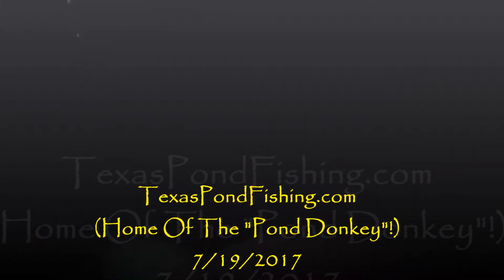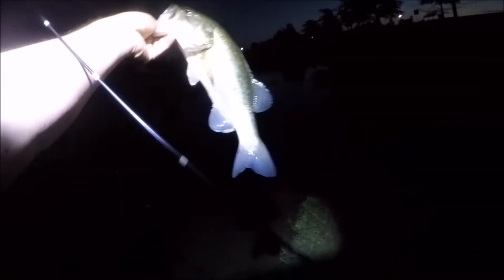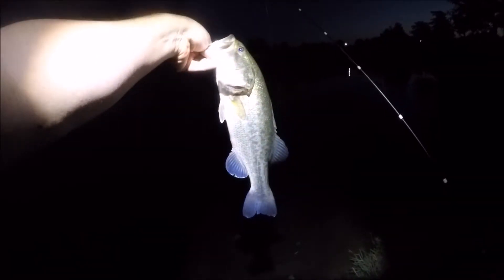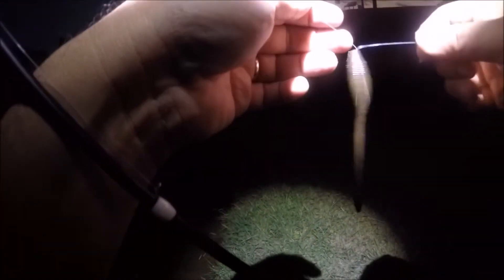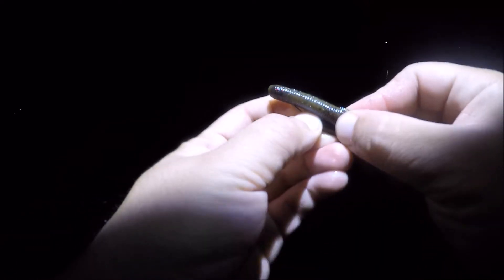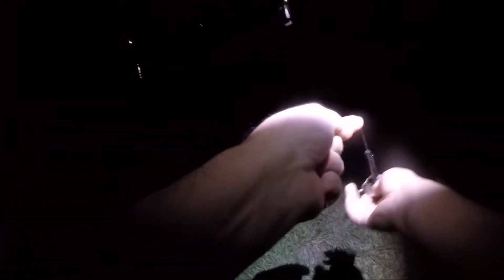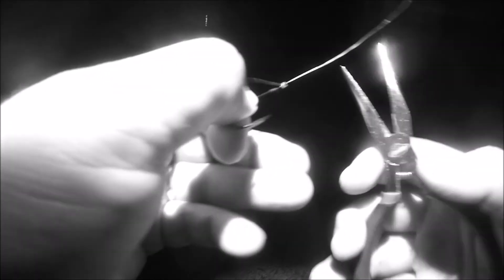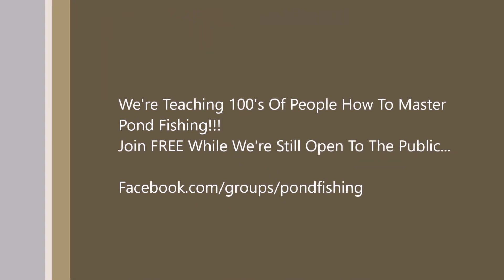Texas Pond Fishing - NIGHT FISHING FUN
​​👉 Become an entrepreneur, fire your boss, leave the 9 to 5 lifestyle, and create the life of your dreams
👉👉 The secrets to instantly catching fish like a pro, in your Neighborhood Pond!